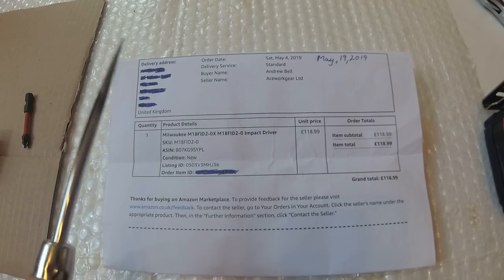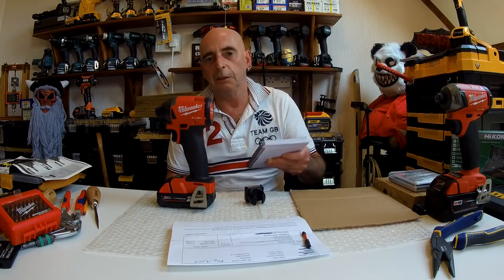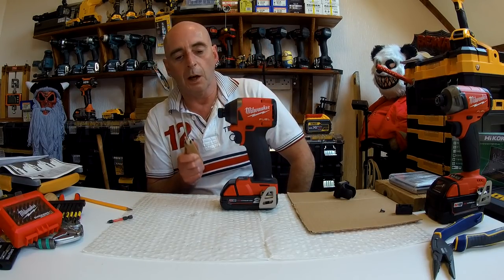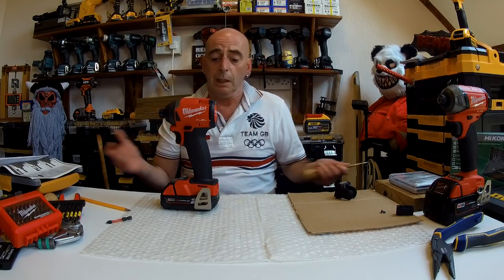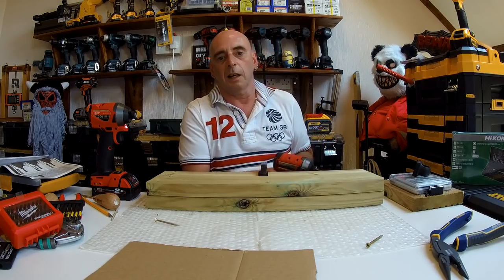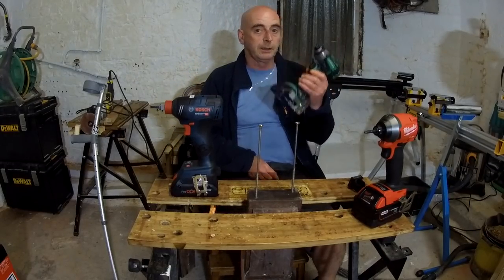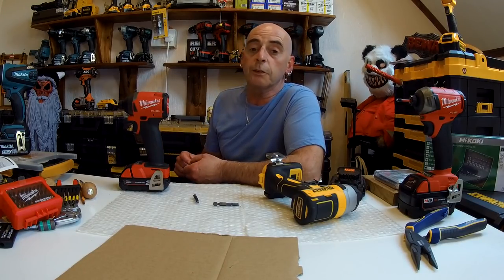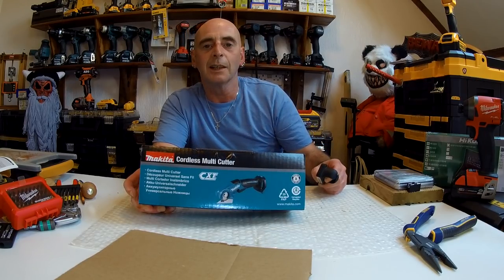MILWAUKEE M18 FID2 GEN3 FUEL Pocket Rocket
All the power of a freight train with all the handy compact size of a small dog that fits in a handbag.